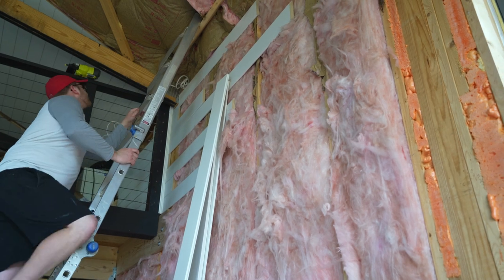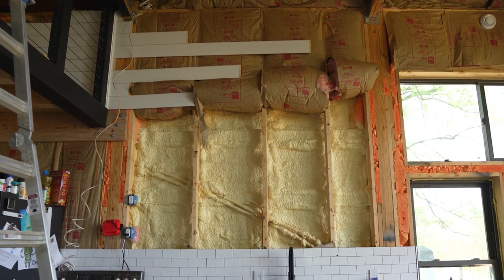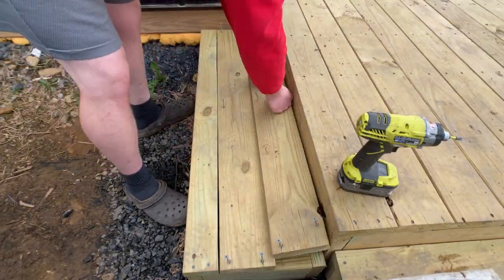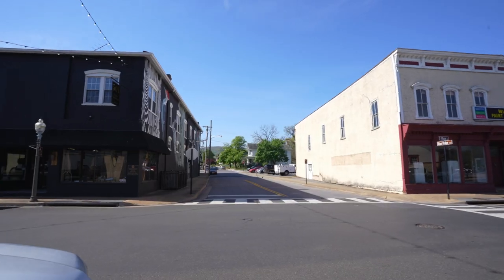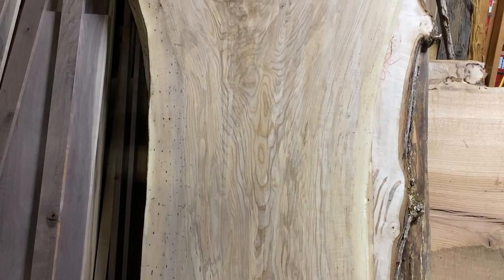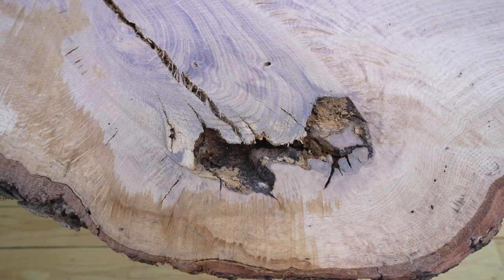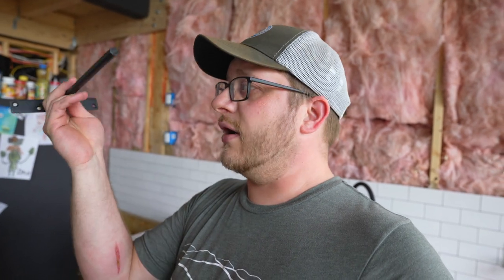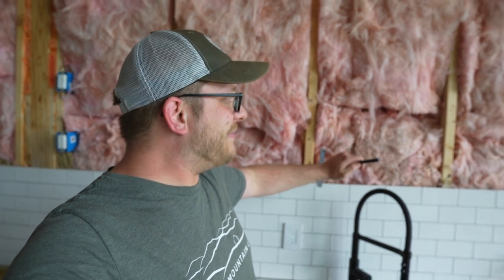Back To Work In The Pole Barn House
Finally getting back to work inside our Pole Barn House.  This DIY homebuild is trudging on slowly but a little progress is better than no progress.  At this point we expect mistakes to happen and it doesn't phase us like it used to.

Here's a link to our custom mugs made by Two Ridges Pottery

Music: 'Show Me', 'Coffee', 'I'll Be Right Behind You Josephine' & 'Are You Having Fun' by Josh Woodward

Sony A7C Full Frame Camera
Tamron 17-28 Lens
iphone 11pro
DJI Osmo Action Camera
Mavic Air 2 Drone
Moment Phone Case
Moment 18mm Wide Angle Lens
Deity D3 Pro Microphone
Ulanzi Handheld Tripod
Manfroto Tall Tripod